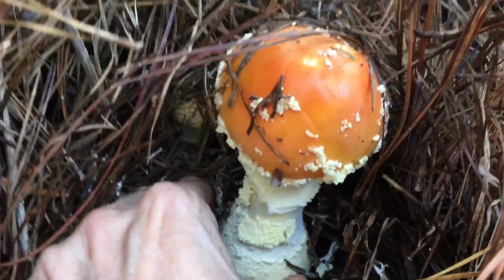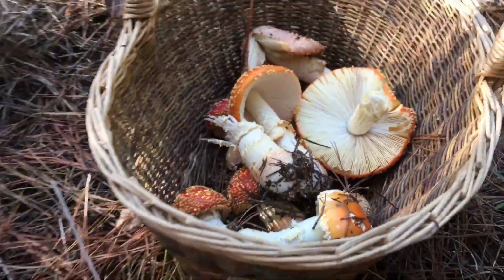Really Red Amanitas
While foraging I found some really red amanitas in north Georgia! AmanitaDreamer.NET